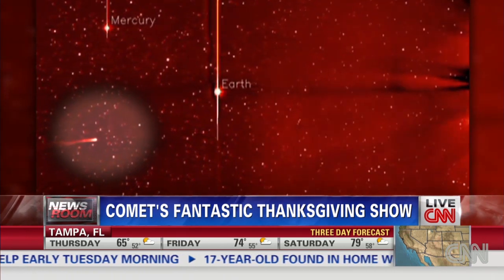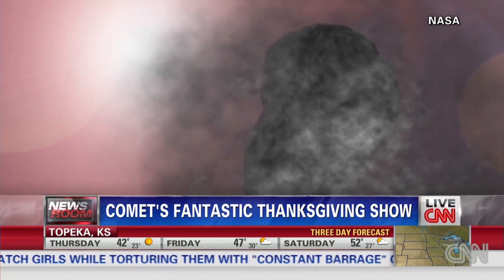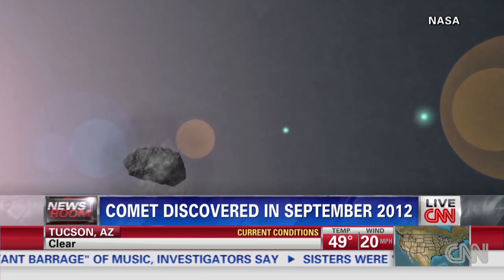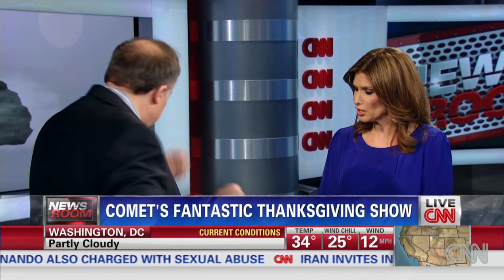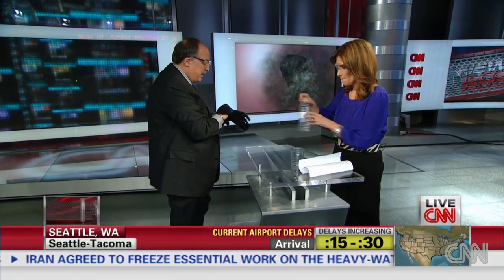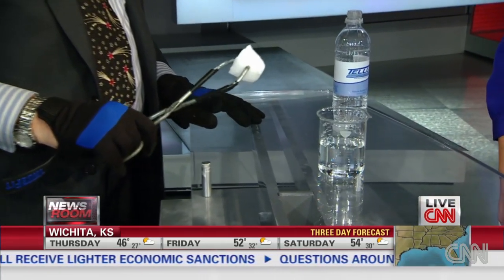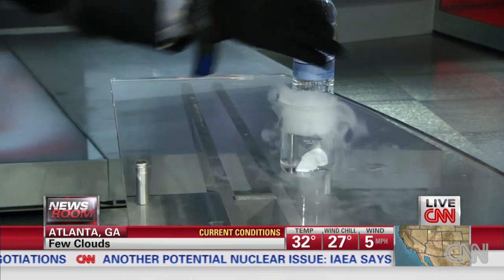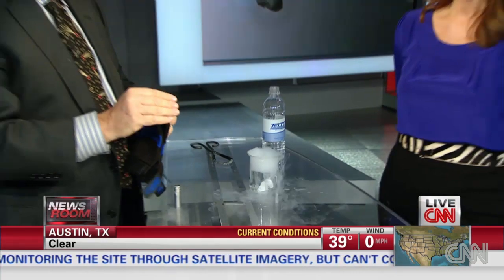Comet ISON could be a record breaker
David Dundee from the Teller Science Museum talks about the comet ISON's journey that will bring it close to the sun.